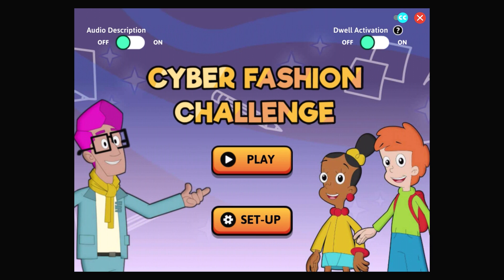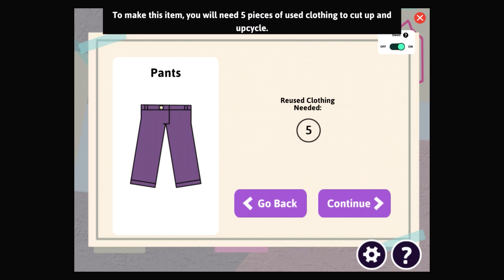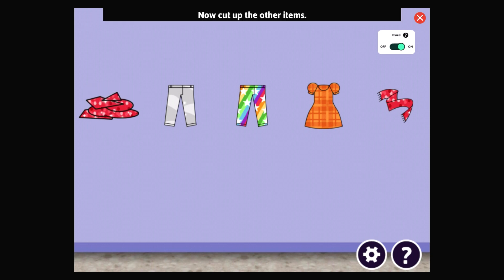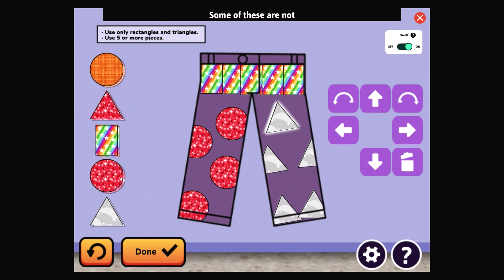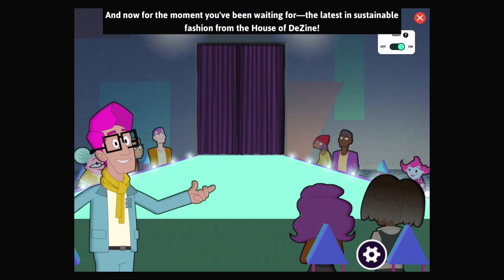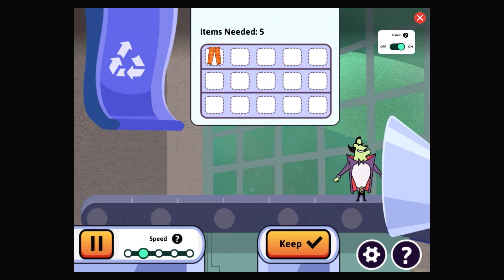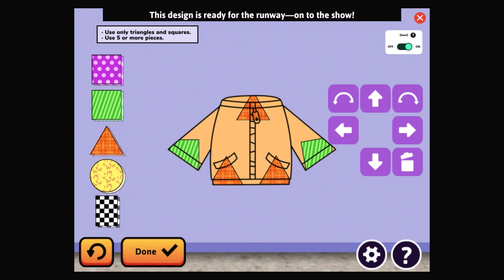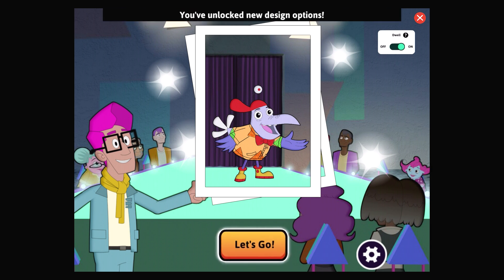Cyberchase Games ⭐Cyber Fashion Challenge⭐ - PBS KIDS | iPad Gameplay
⭐Appstore : shorturl.at/npPSU
⭐Playstore : shorturl.at/abX06

In this fun eco-fashion game, use your math and geometry skills to repurpose fashionable fabrics from used clothes, and upcycle a uniquely new design!